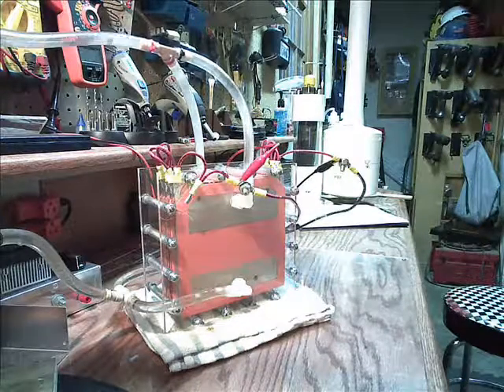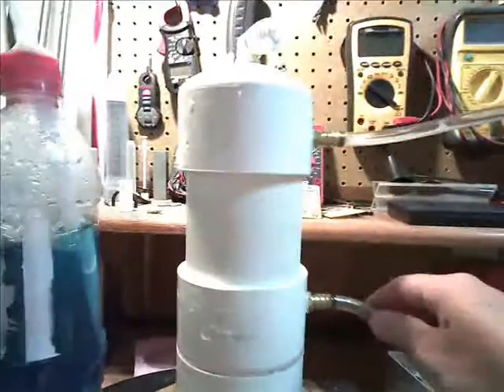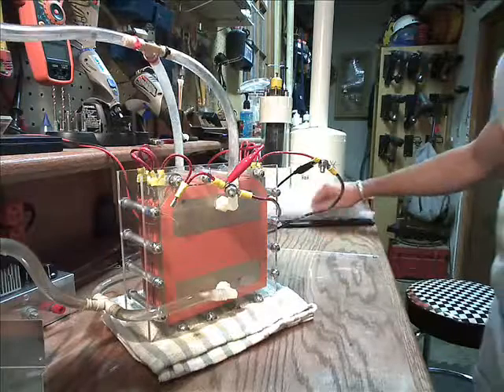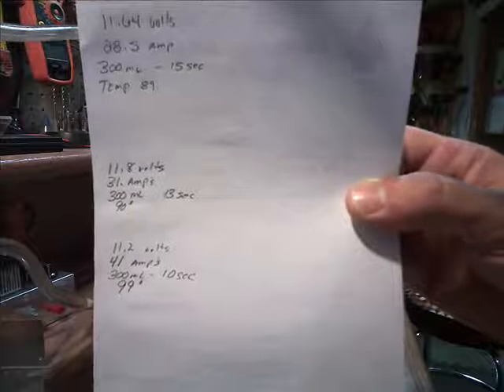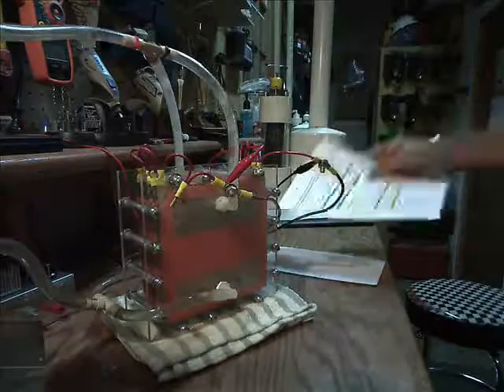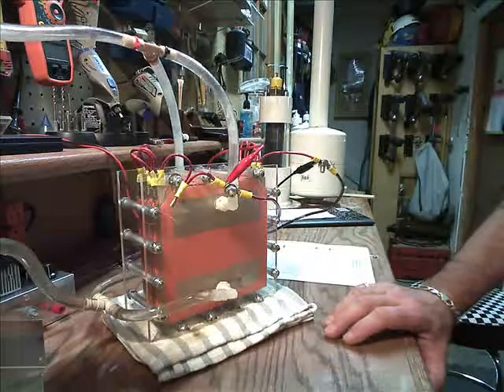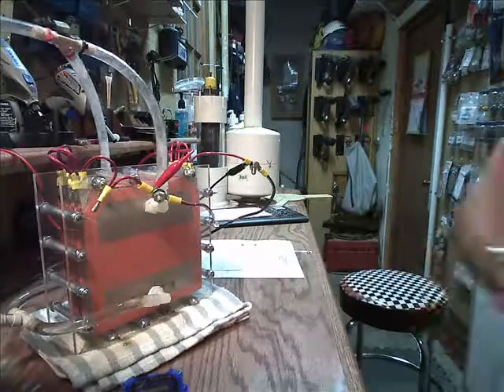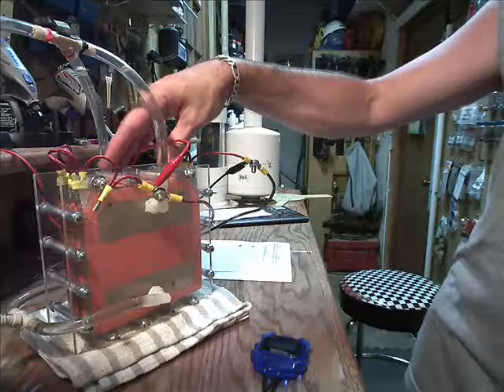Stinger Ex Dry Cell #2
This is some of the tests that I had run on my EX cell. I must say I am not to impressed. I also go over the use of a DC amp probe. There are some other things that I talk about in this video and it may even piss off some people and I am sorry for that but it is how I feel..